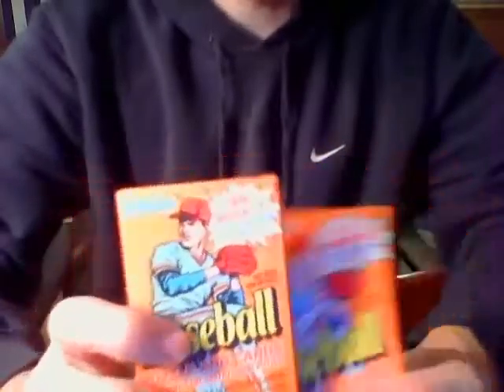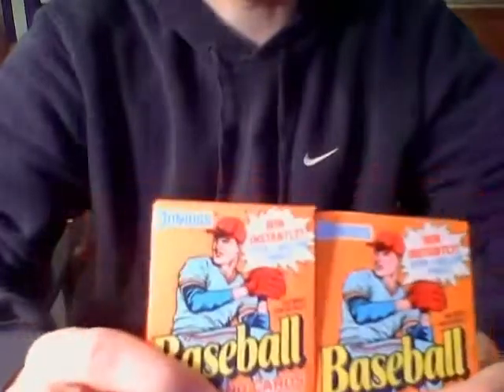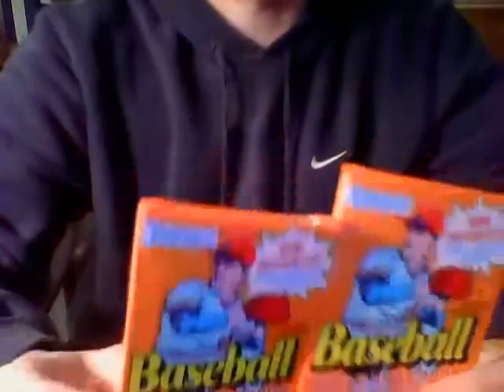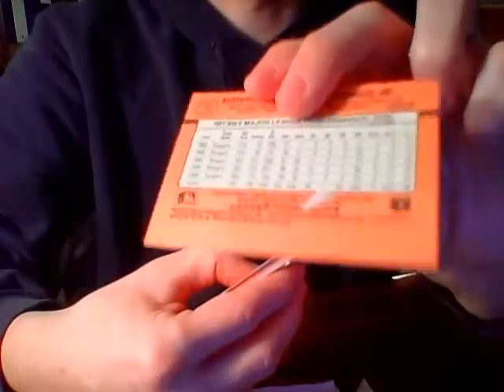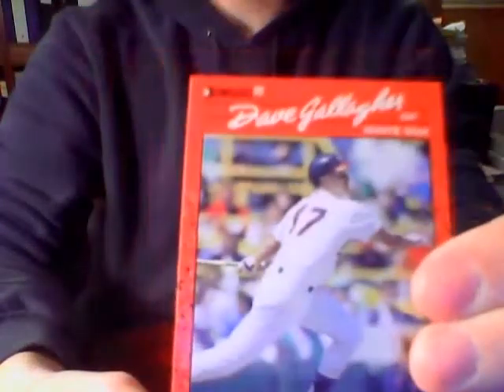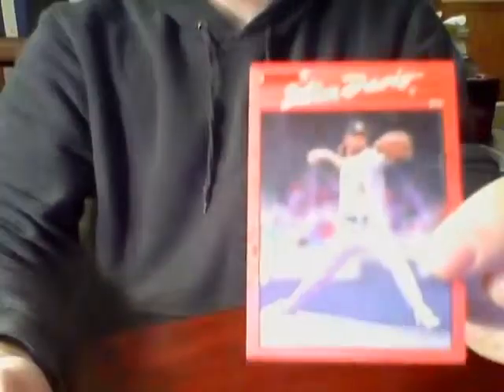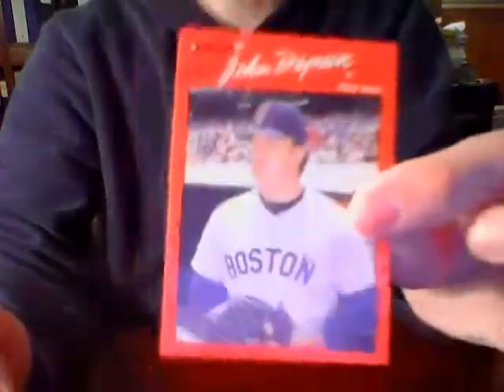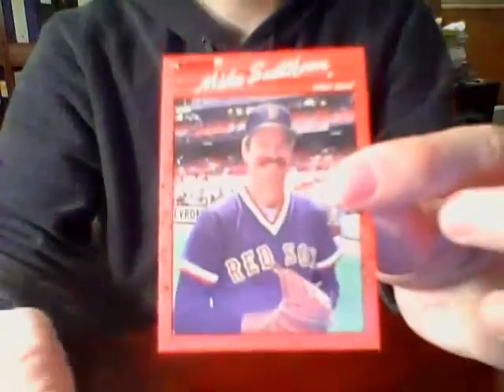2 Pack Rip: 1990 Donruss Packs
This is for a group break on my blog The two packs are simply "extra" packs provided to give participants a few extra cards for no extra cost to them.  Enjoy!